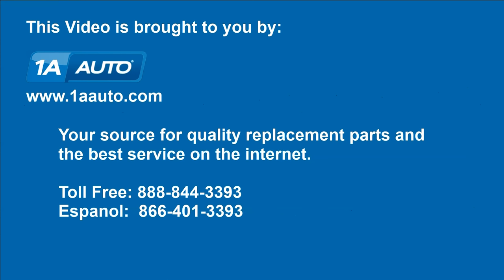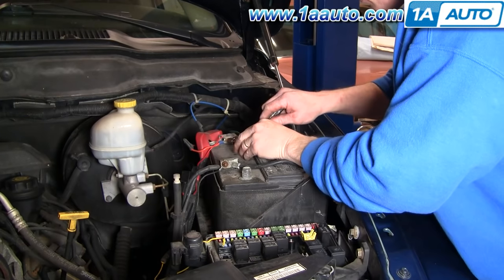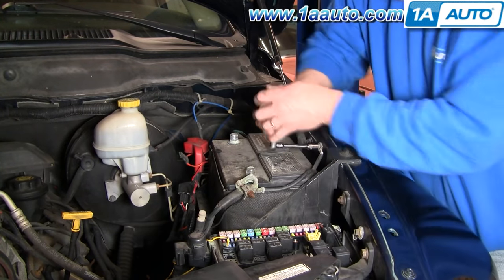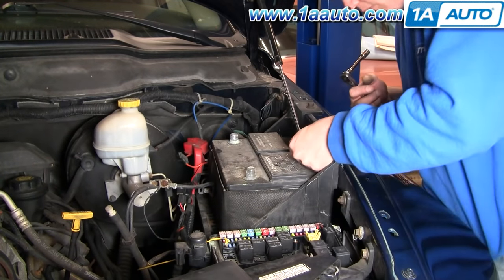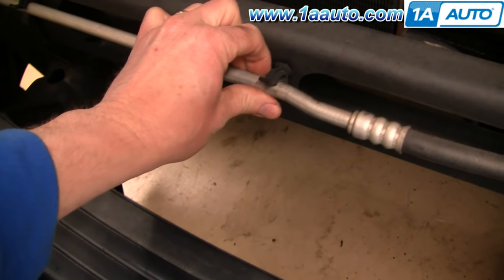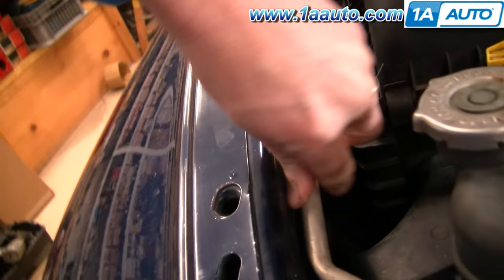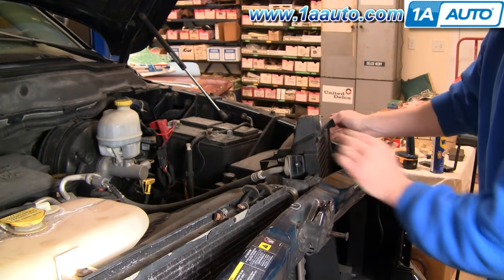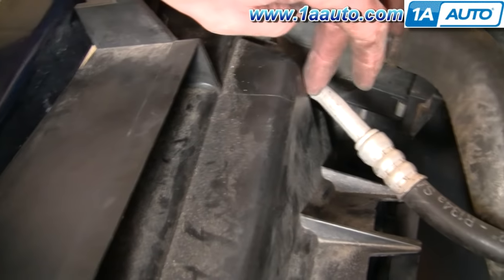How To Replace AC Condenser Cooling Fan 02-08 Dodge Ram PART 1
1A Auto shows you how to repair, install, fix, change or replace a broken or shorted out radiator cooling fan.  This video is applicable to the Dodge Ram, years 02, 03, 04, 05, 06, 07 and 08.